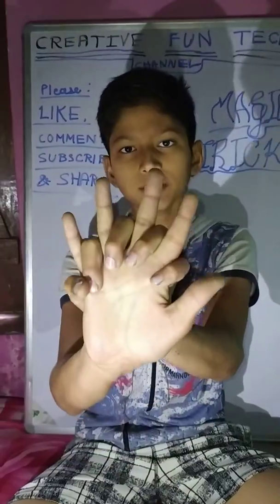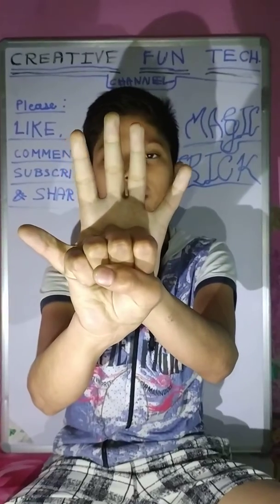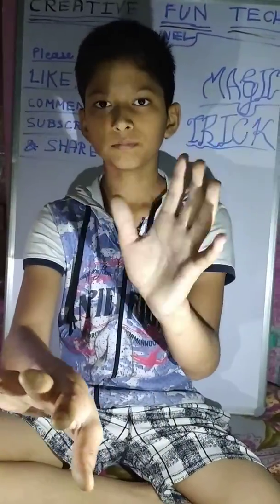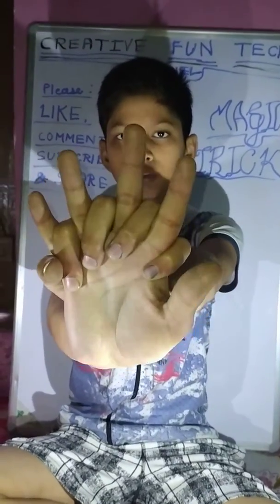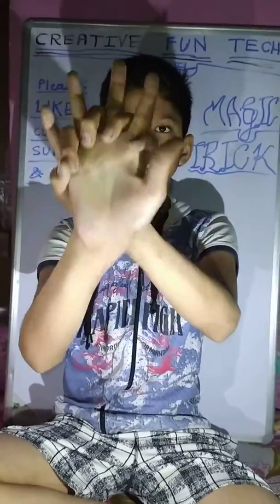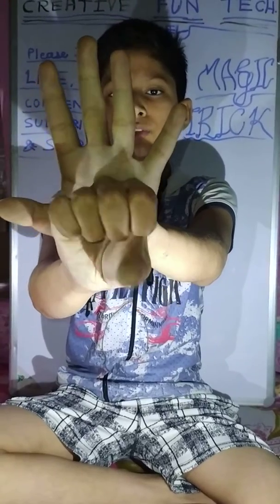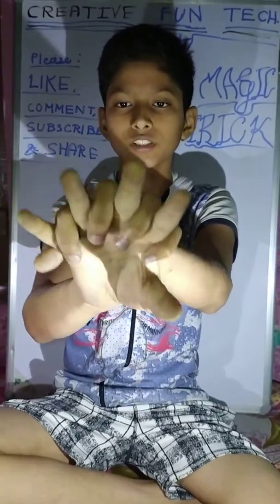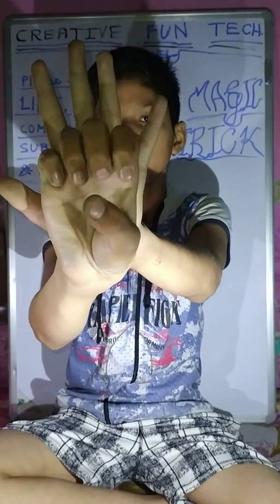How to do Awesome Magic Trick with hand.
It is an Awesome and Fabulous Magic Trick with hand. With this magic you can impress your friends. You can also tell them the trick behind it.